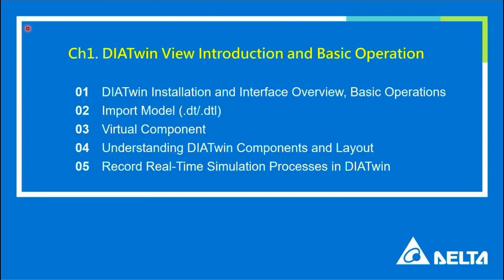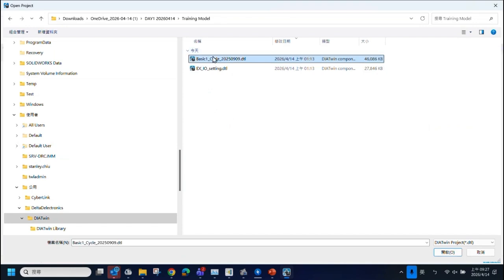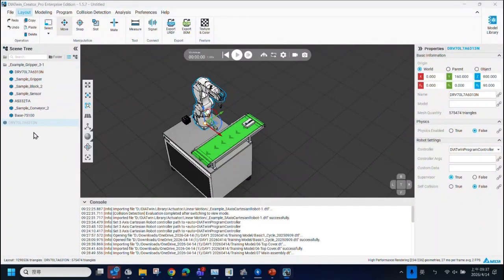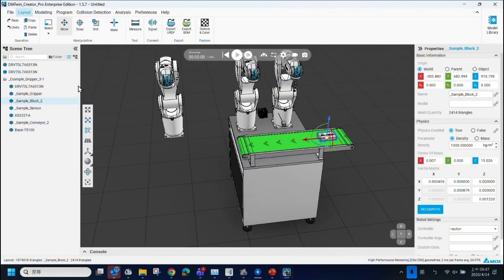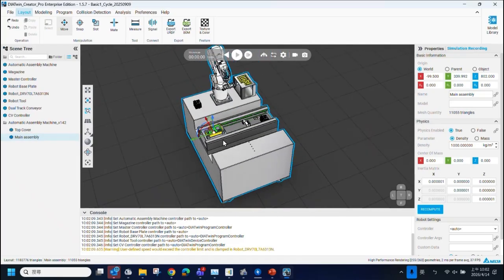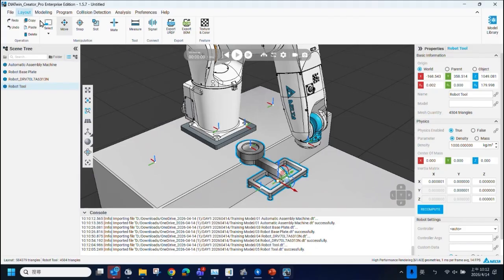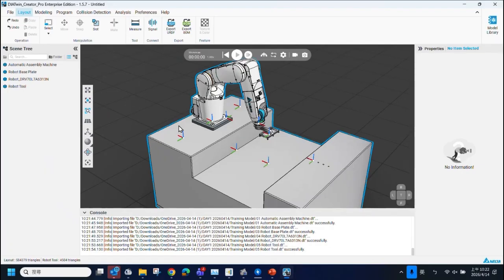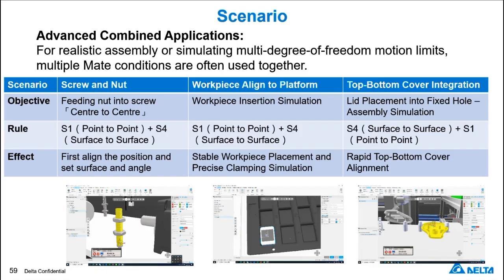02-1 DIATwin Basic : Operation of DIATwin Simulation Functions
This chapter helps learners become familiar with DIATwin’s basic operation interface and core functions. Learners will build fundamental hands-on skills by creating practical operation examples.
The course also introduces how to use existing components in the DIATwin component library and quickly build basic machine operations and equipment behavior simulation through drag-and-drop setup. Key layout functions include Snap, Slot, and Mate.